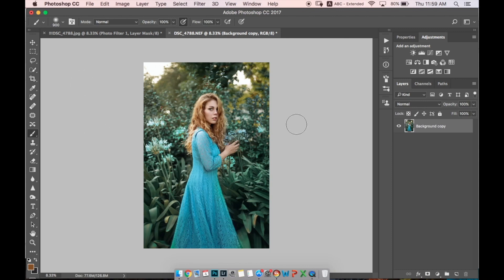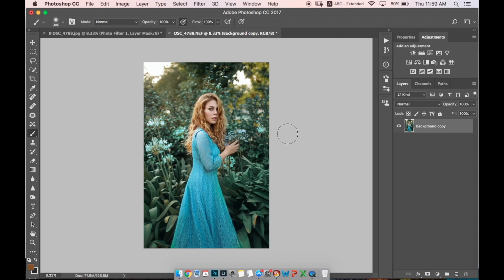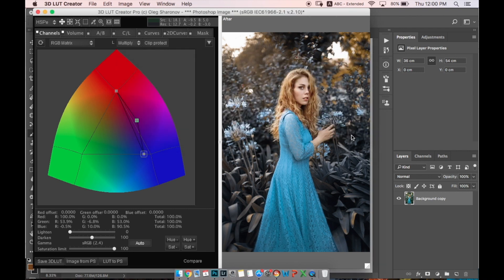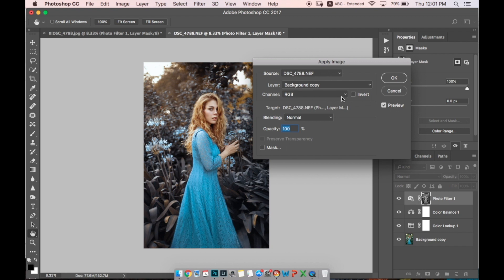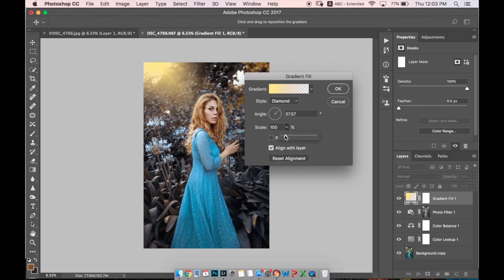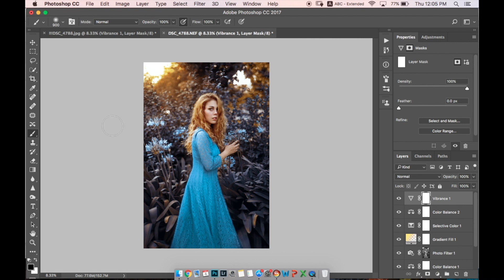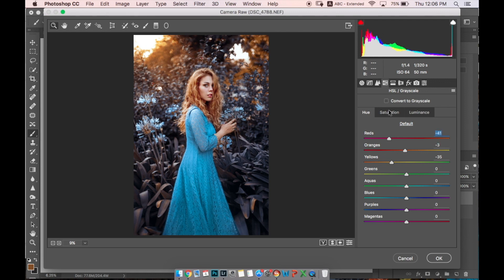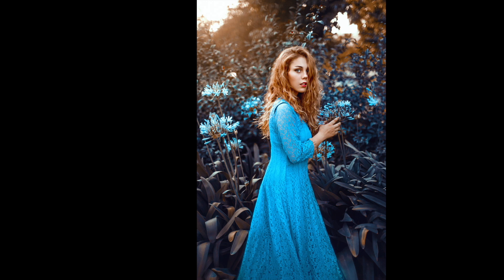How to change the grass color in Photoshop [Part 2] Sub Es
Link with LUT

Please guys if the link doesn't work let me know